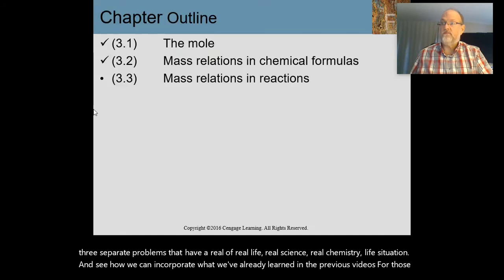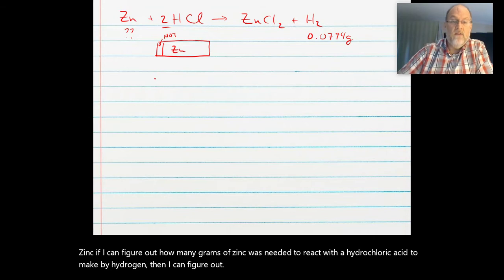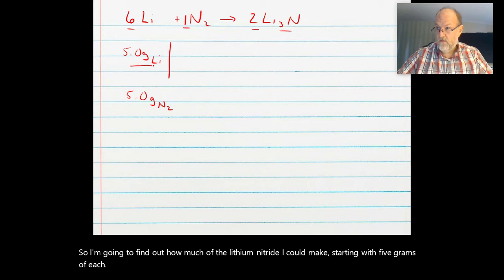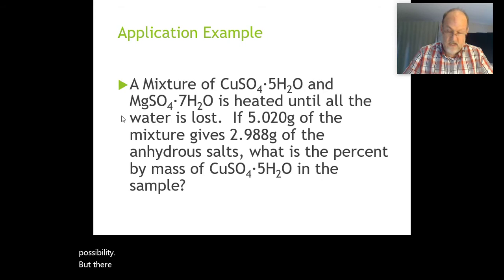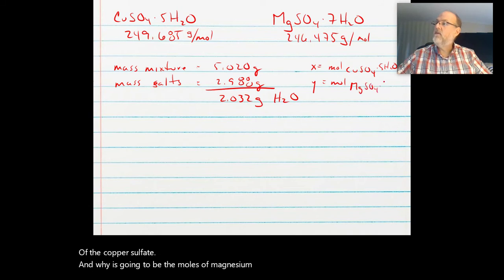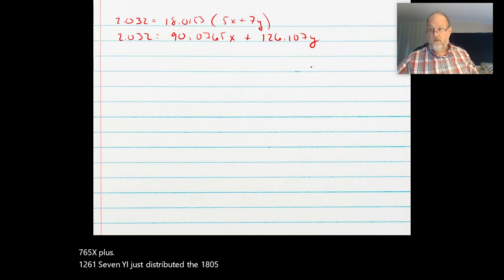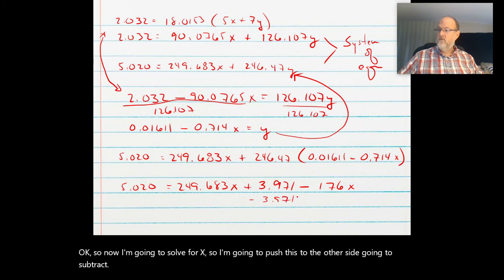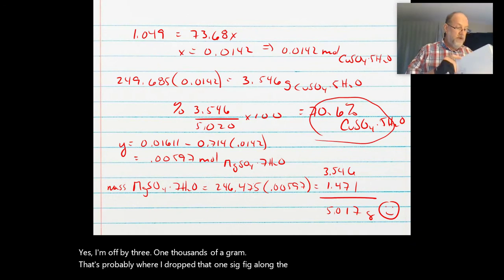Section 3.3 Stoichiometry Application Problems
IN this video we will discuss some applications to what we have learned in stoichiometry.